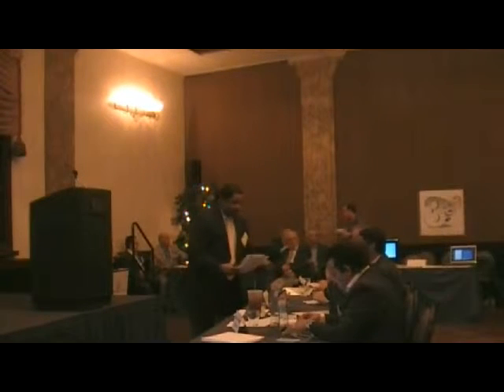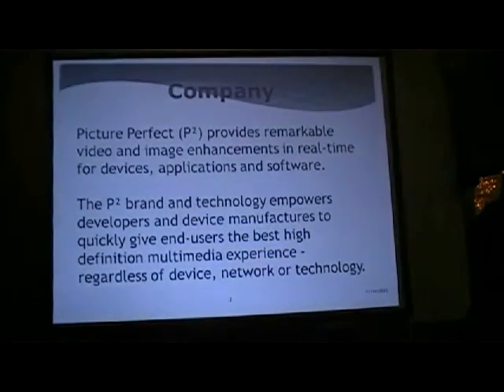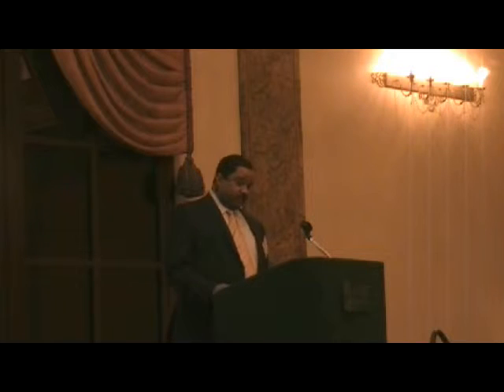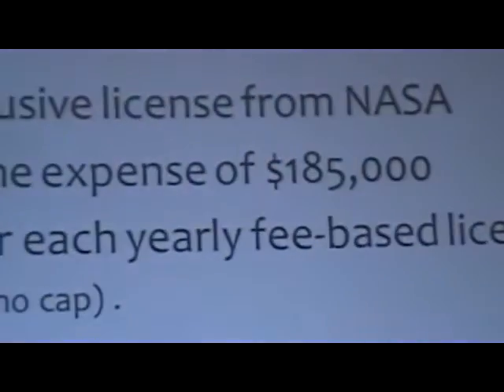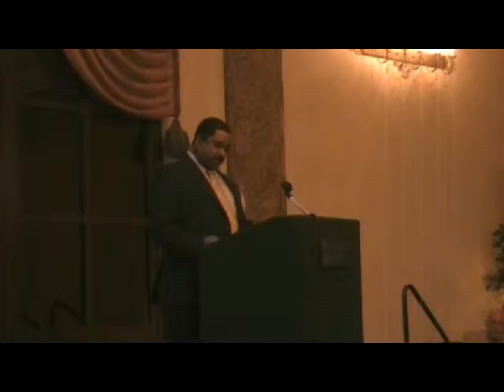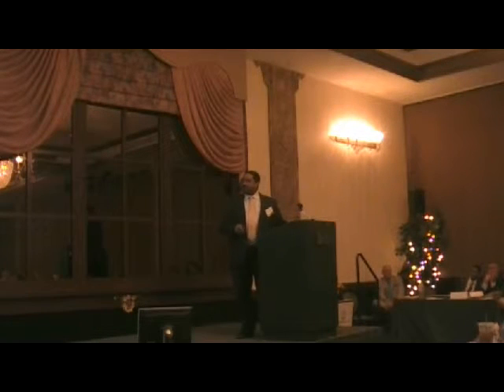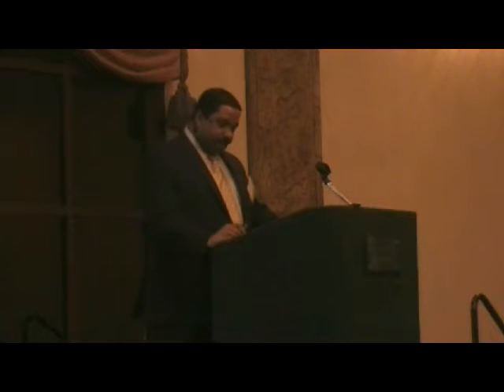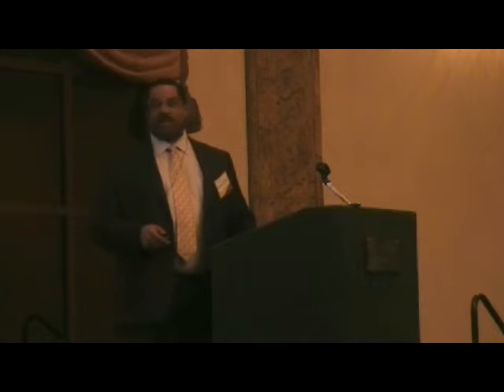Team 12 Picture Perfect (NASA)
Investor presentation by Team 12, Picture Perfect, a NASA technology mentored by Rick Reich. Presenter, Donnell Johnson.